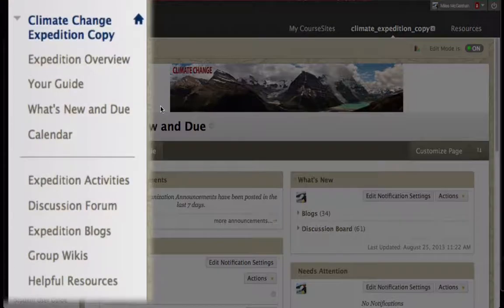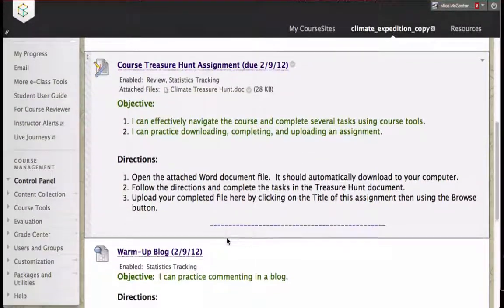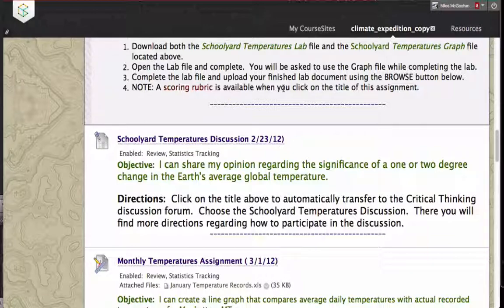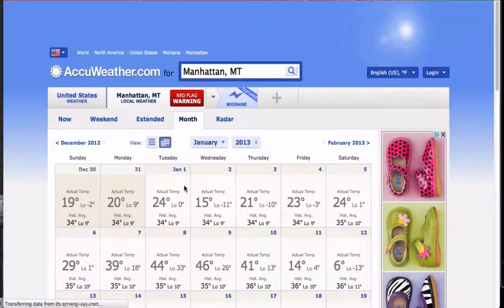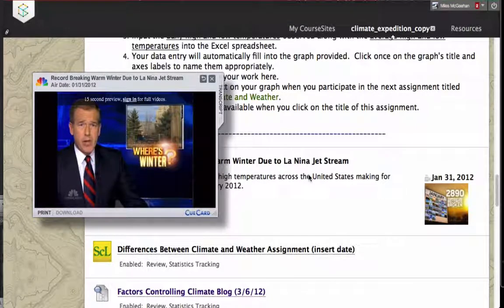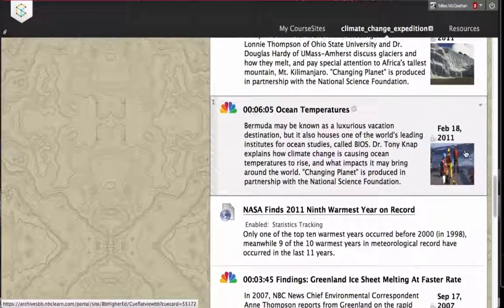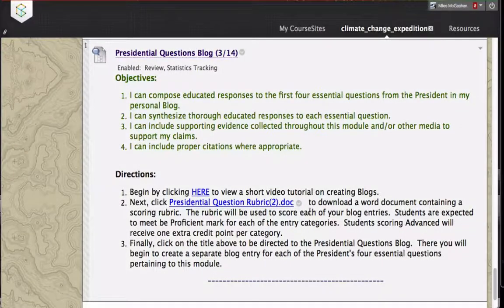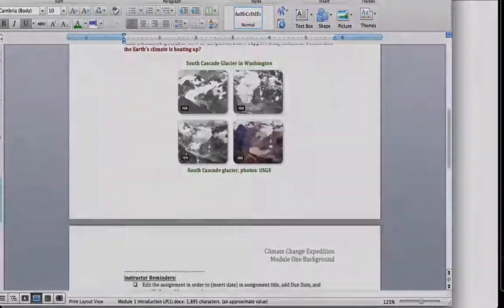Blackboard Catalyst Award Course Tour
Tour of a hybrid course regarding climate science that was awarded Blackboard' Catalyst Award for Exemplary Course Design.